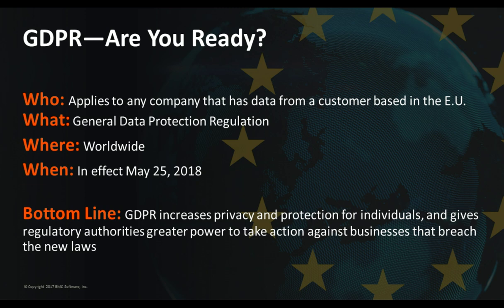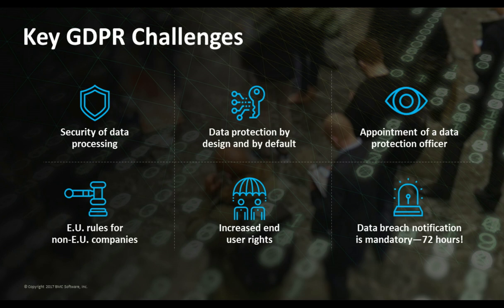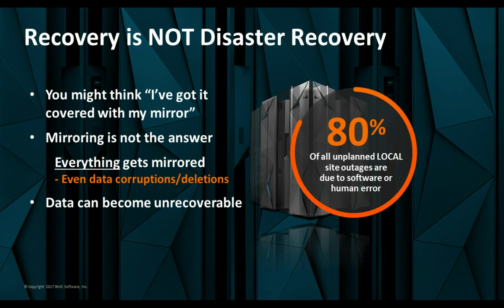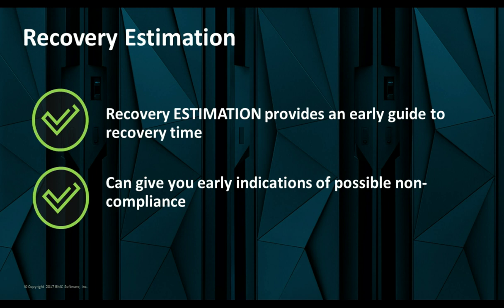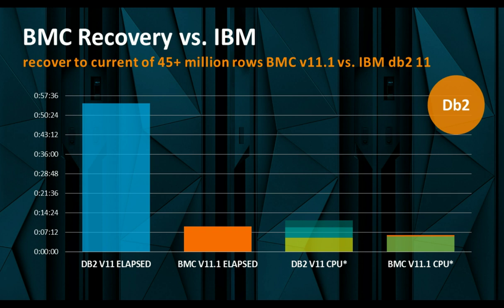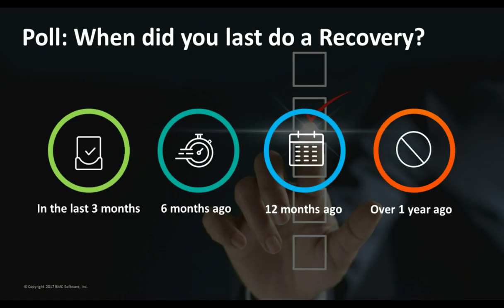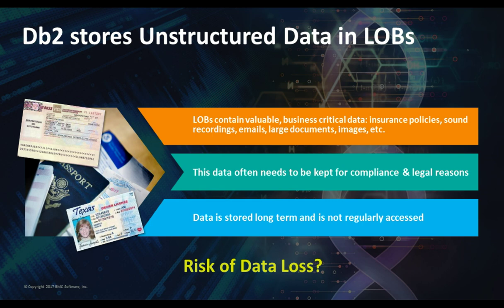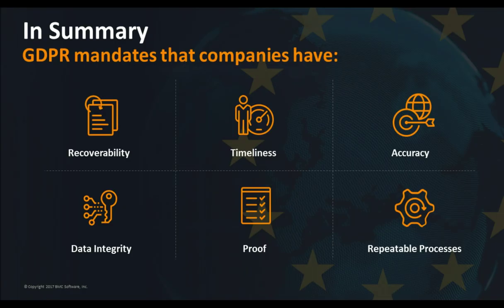Mainframe: General Data Protection Regulation & BMC Recovery for Db2 and IMS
The webinar will cover the Mainframe, and what parts of the regulation speaks to Recoverability and your obligations, how disaster recovery is not always the solution, what estimation, simulation, and timeliness means and what options you have, and real customer case studies on how BMC's Recovery Solutions can help you mitigate audit findings and get out in front of GDPR fast.

About BMC
BMC helps customers run and reinvent their businesses with open, scalable, and modular solutions to complex IT problems. Bringing both unmatched experience in optimization and limitless passion for innovation to technologies from mainframe to mobile to cloud and beyond, BMC helps more than 10,000 customers worldwide reinvent, grow, and build for the future success of their enterprises, including 92 of the Forbes Global 100.